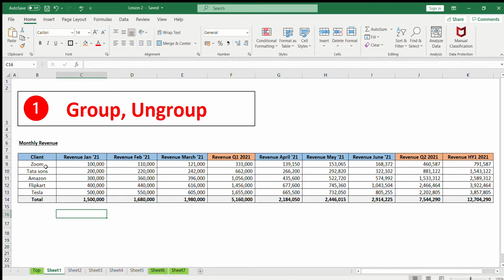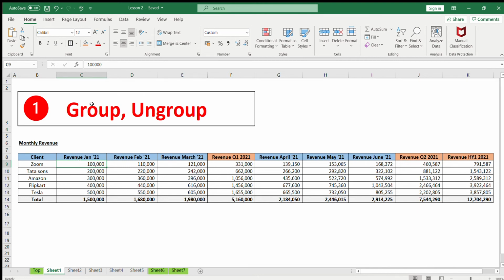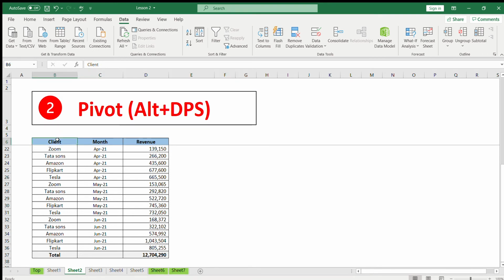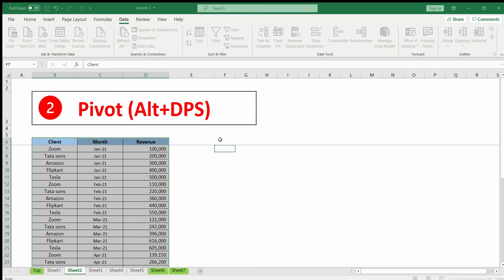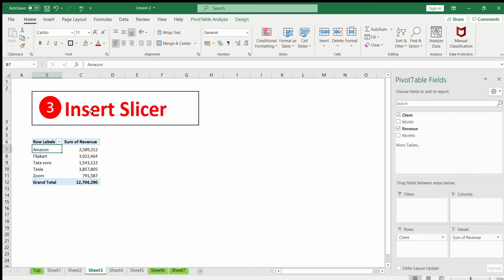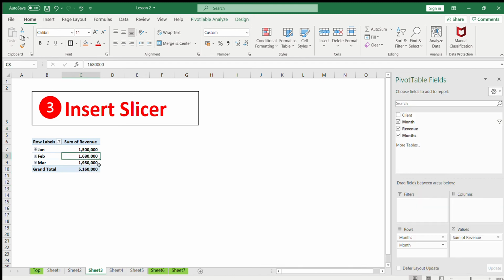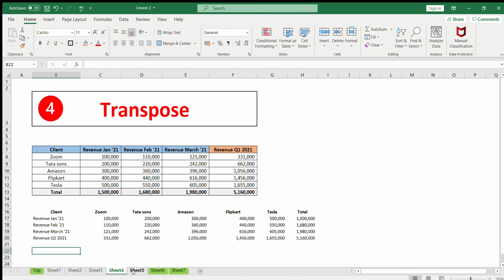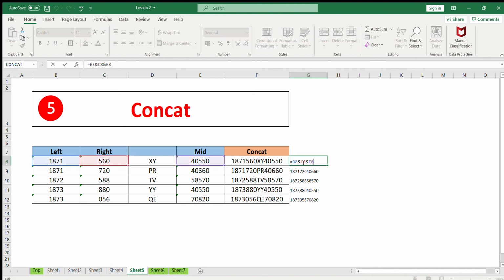Excel Tricks and Tips - Lesson 2 | White Board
This video will take you through the functions of excel, useful to data crunchers.